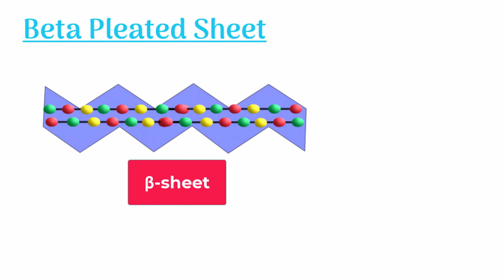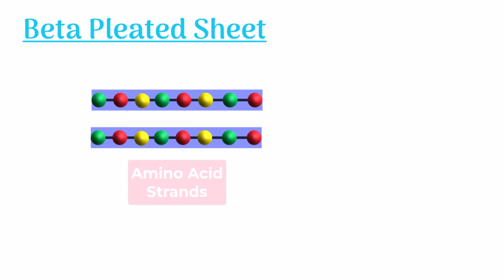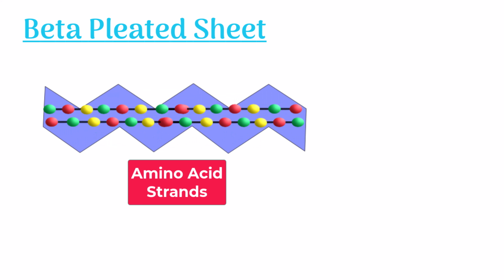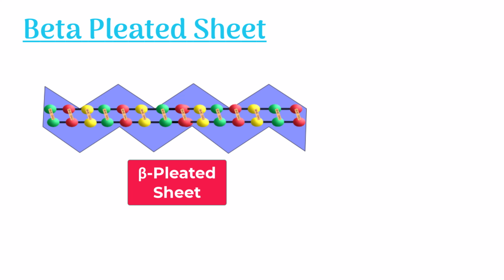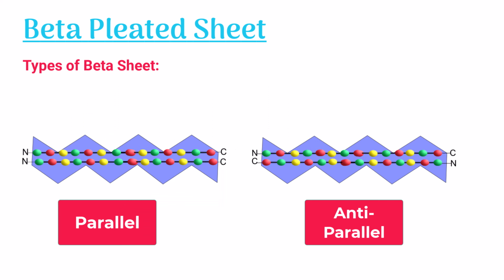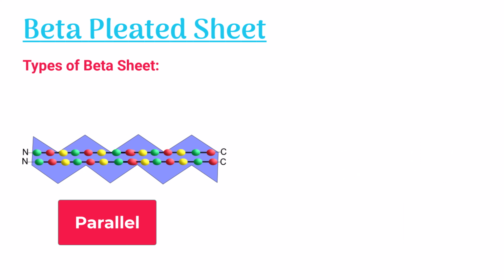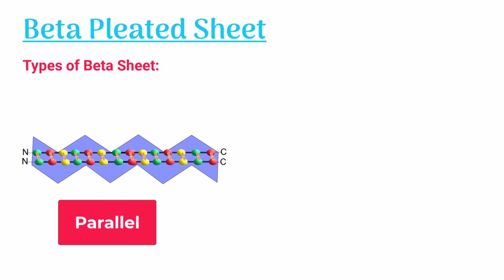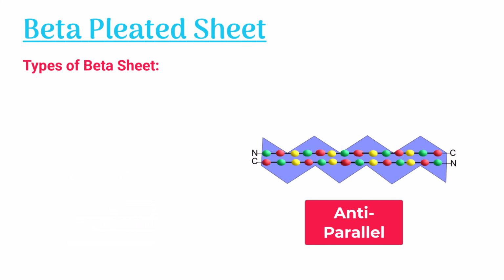Beta Sheet (Animation)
Beta Pleted Sheet is a type of secondary structure in proteins. This animated video explains:
1. Beta Pleated Sheet (Animation)
2. Beta Pleated Sheet Structure
3. Beta Pleated Sheet Structure of Protein
4. Beta Pleated Sheet Structure of Protein Animation
5. How Is the Beta Pleated Sheet Structure of Protein Actually Formed?
6. Types of Beta Pleated Structure of Protein
  Remember, these strands are held together by hydron bonds. This forms... For further details, WATCH THE VIDEO...